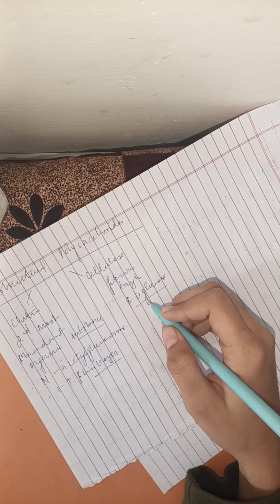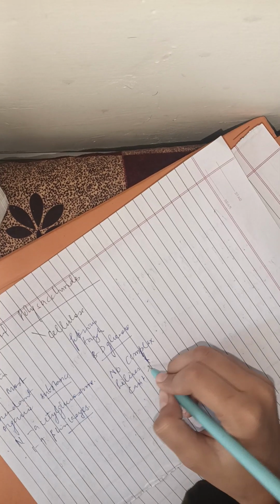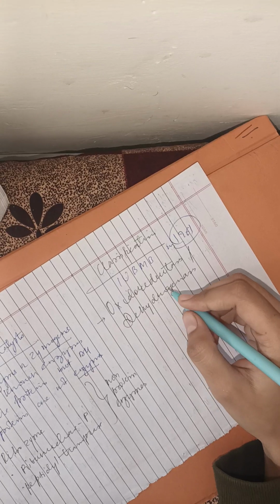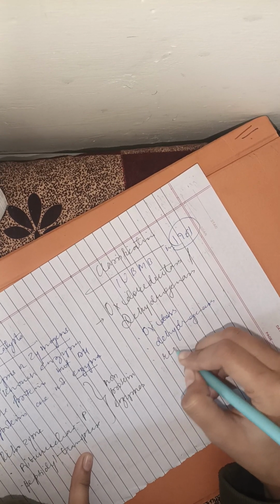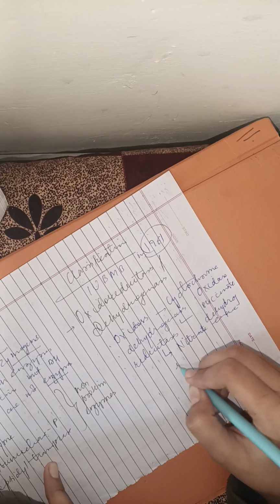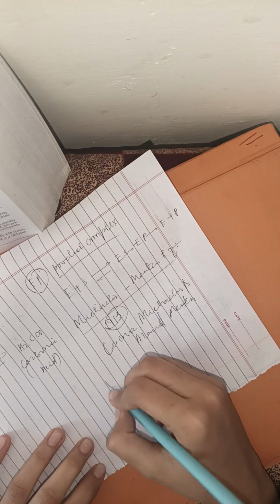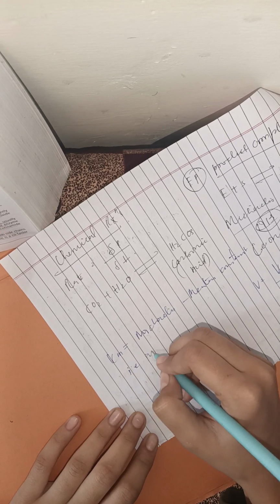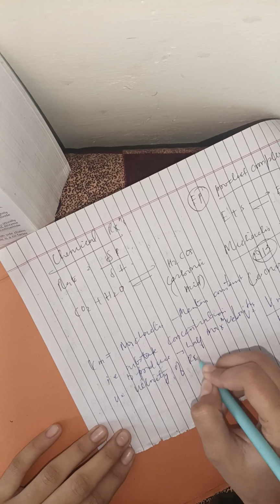Biomolecules 02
self study, notes making